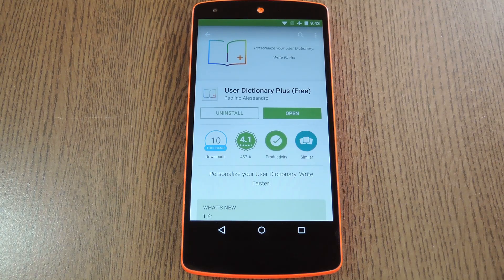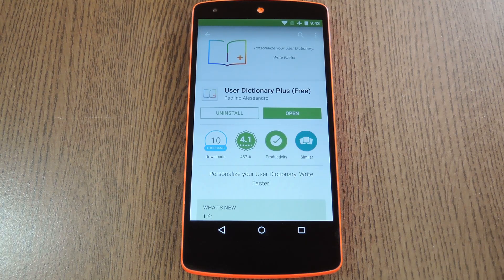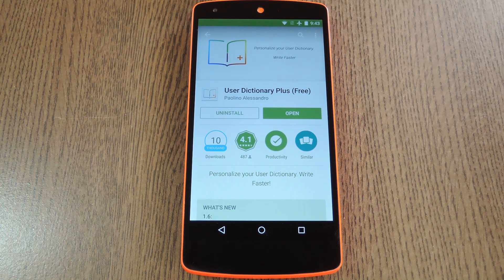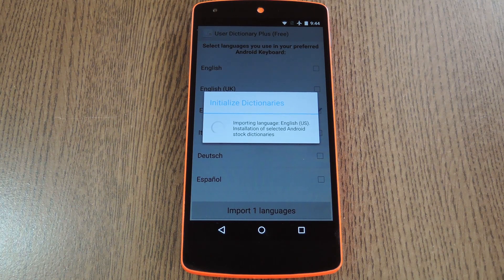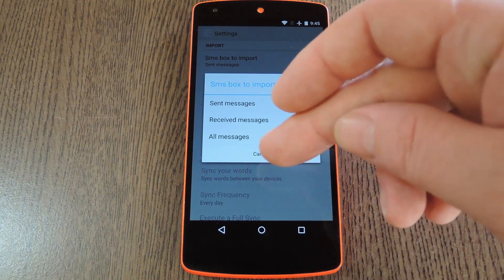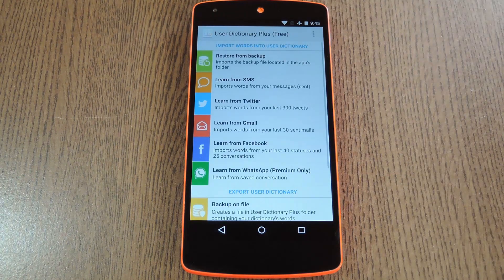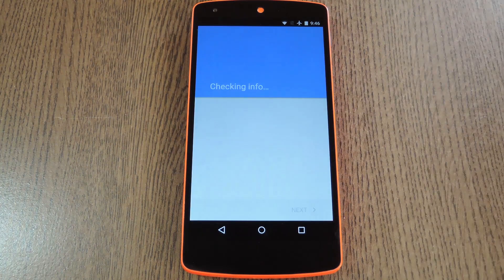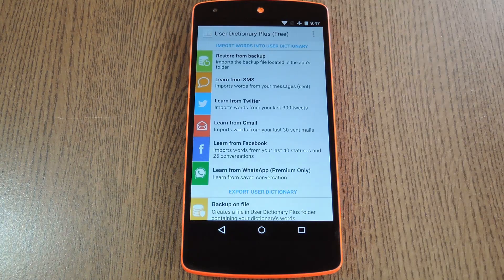Add Words from Social Media, SMS, & Email for a Better Keyboard [How-To]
How to Import Words from Various Sources to Your Keyboard

In this tutorial, I'll be showing you how to add words from email, social media, and SMS to your user dictionary. This will work with Minuum, TouchPal, and the Google Keyboard, and it doesn't even require root.